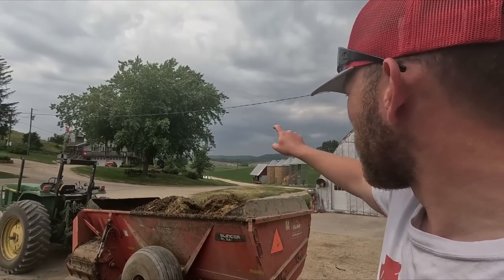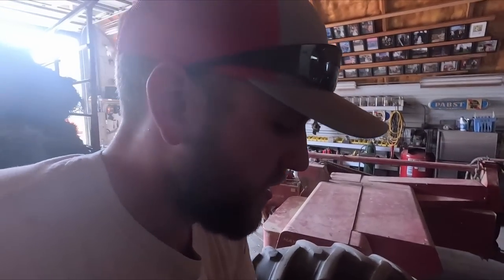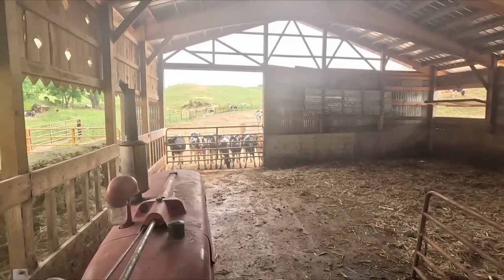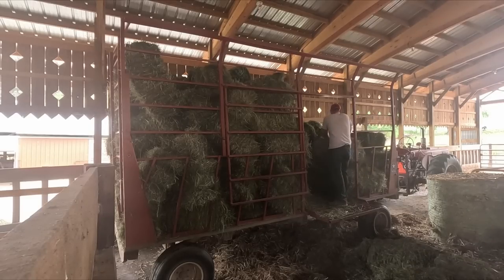Stacking Small Square Bales and Cleaning Pens! (2023 Hay Season)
It is the day after baling some first crop grassy hay! We are cleaning pens and unloading some hay. We talk about how first crop is going so far and what exciting things happened along the way.

Gierok Farms
54702